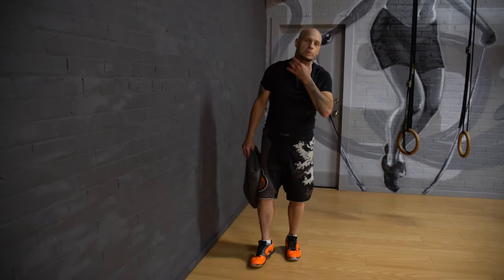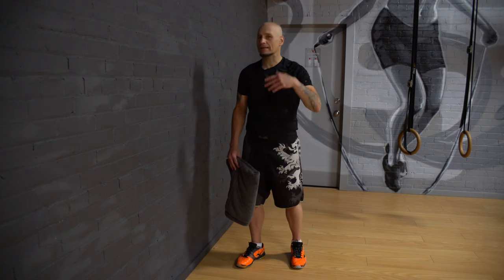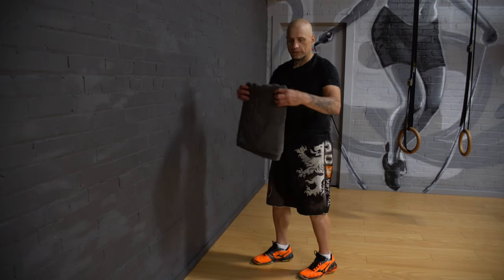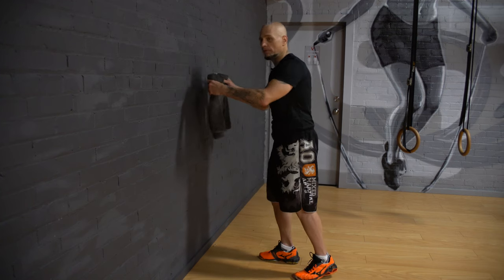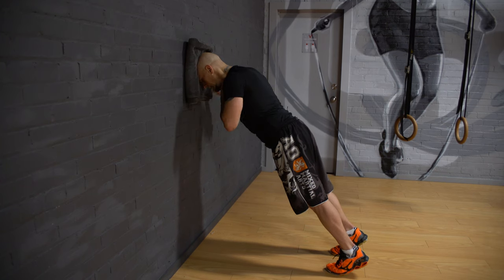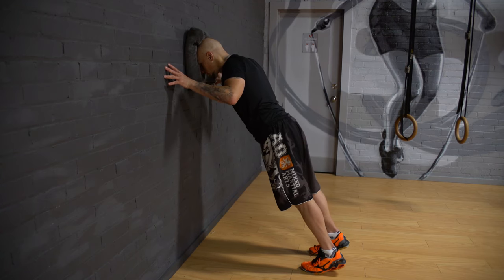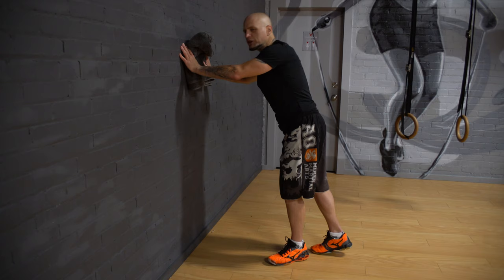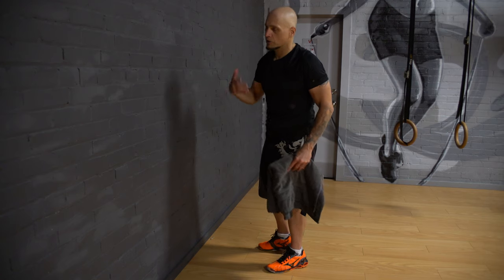Neck Strengthening for Boxing | Absorb Punches Better